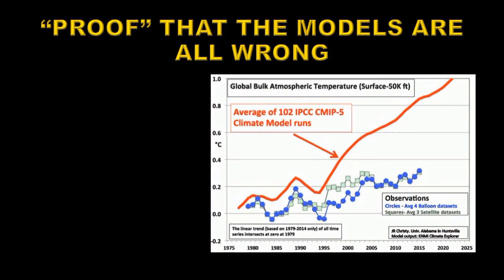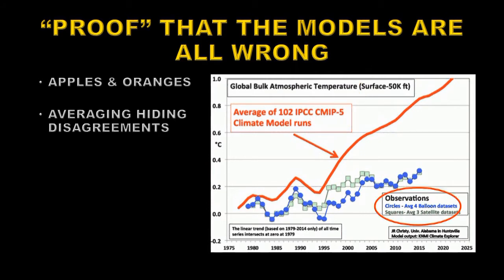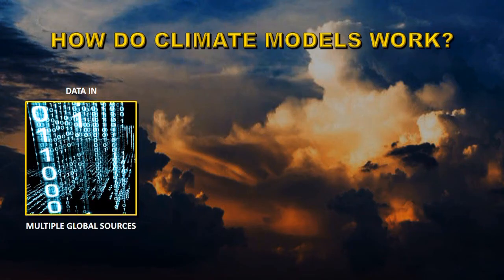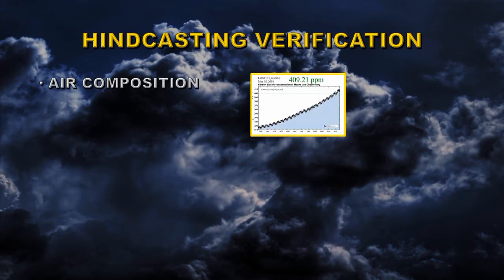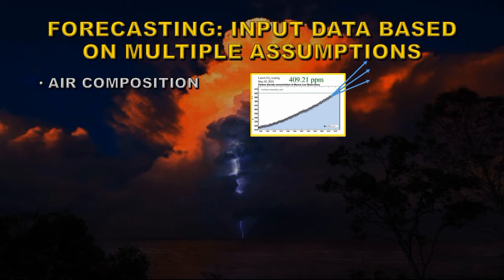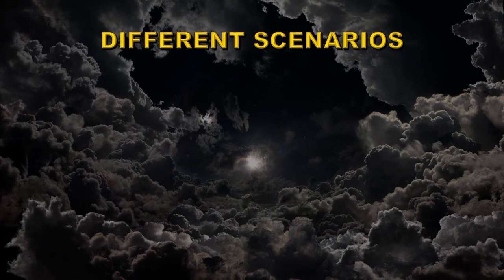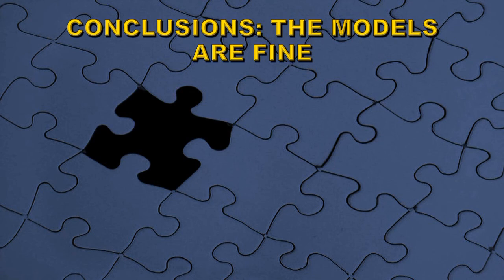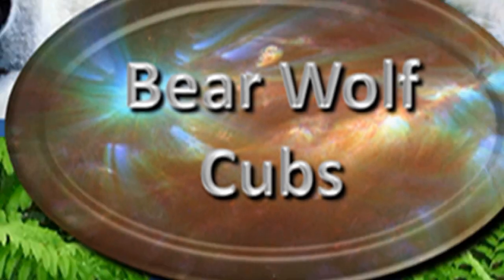CLIMATE MYTH 7: THE CLIMATE MODELS ARE WORTHLESS